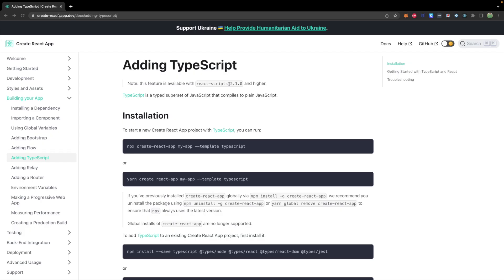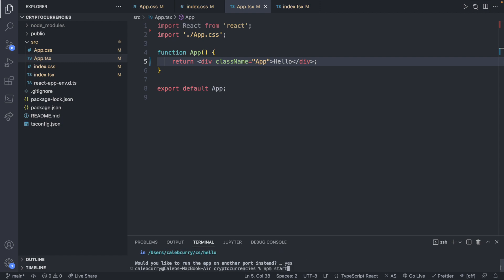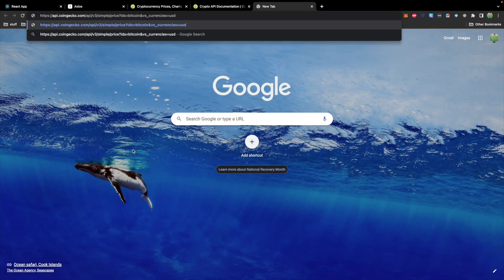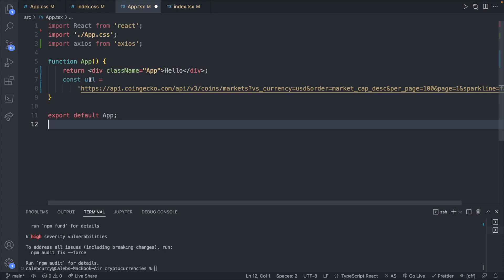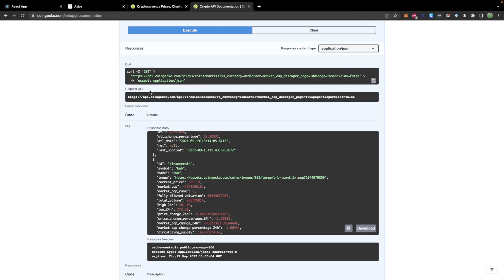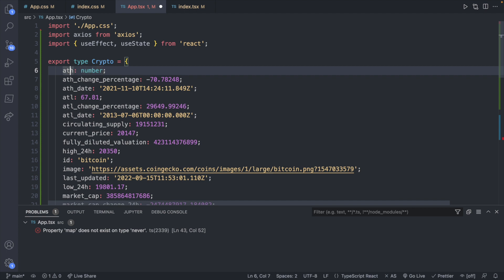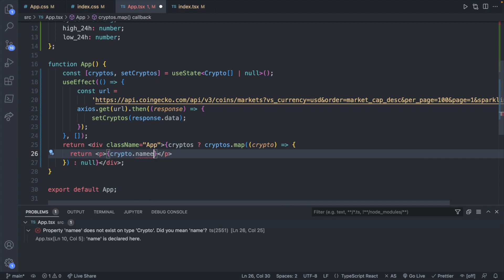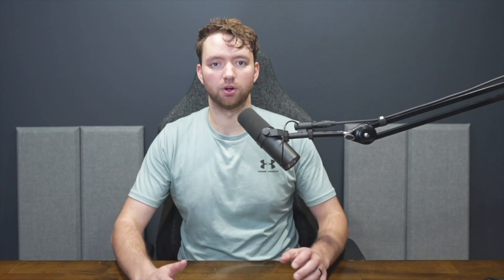TypeScript and Axios Intro - React Tutorial 54